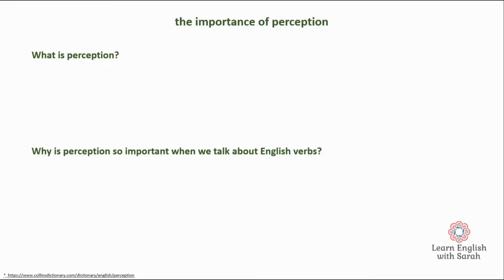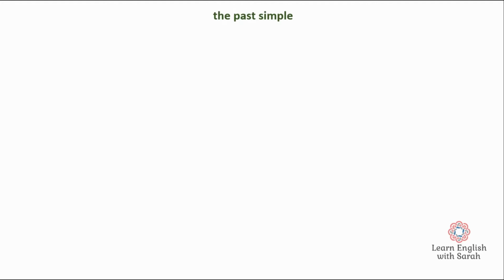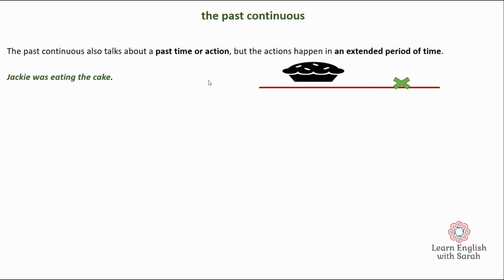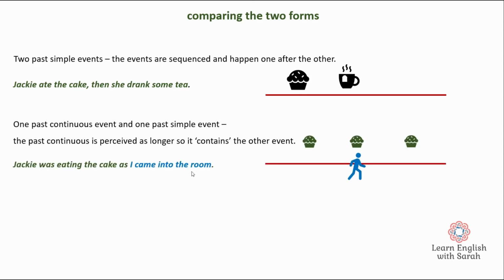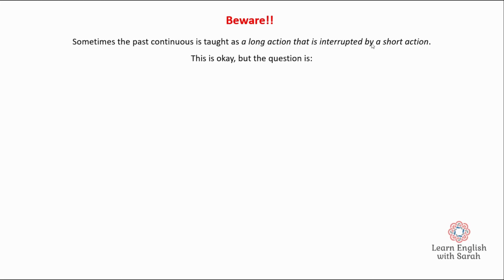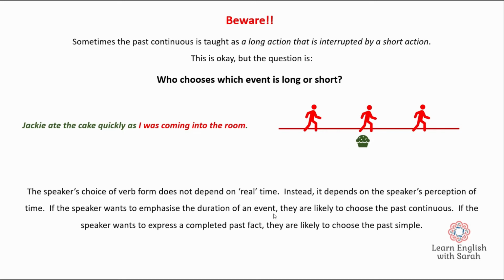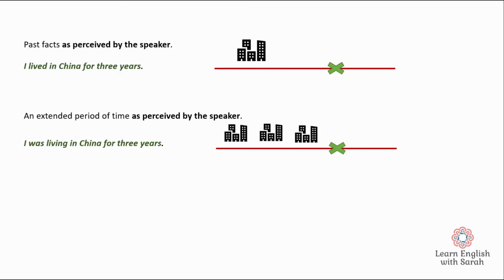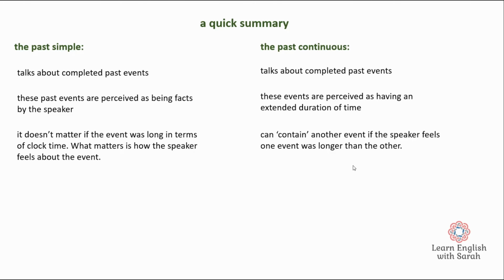Past Simple Vs Past Continuous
Are you confused about the difference between the past simple and the past continuous?

Watch this video for a different take on these two tenses!